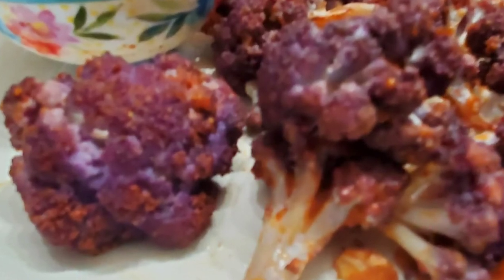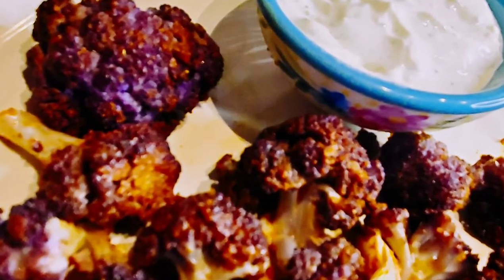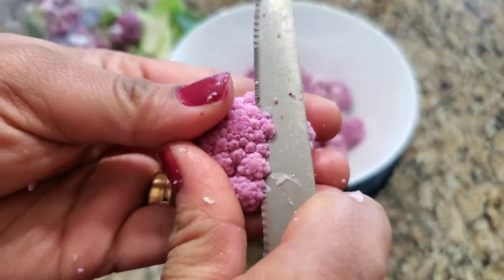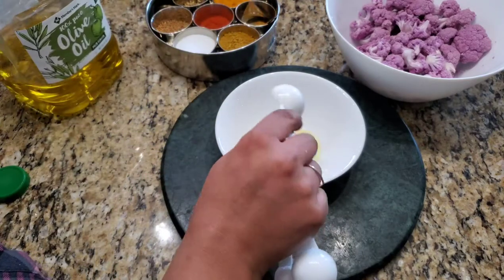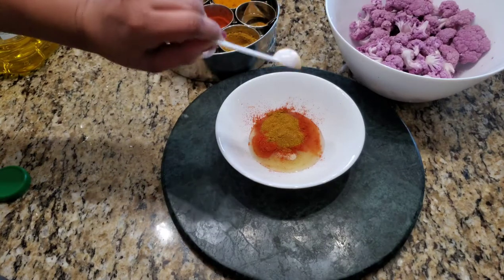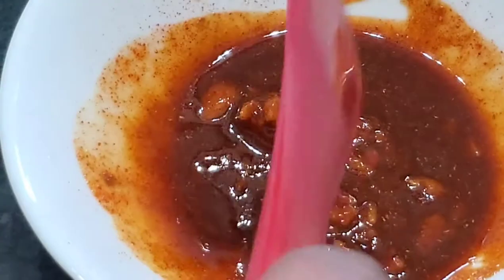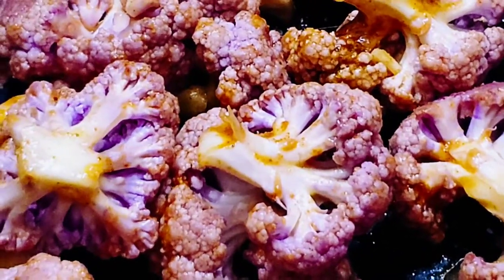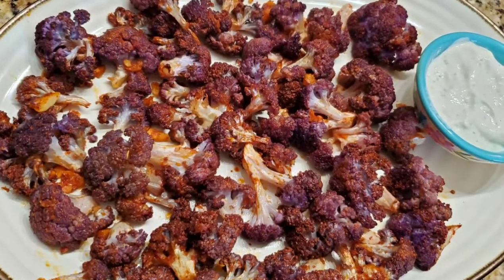Air Fryer Roasted Purple Cauliflower | Perfect Roast Seasoned Cauliflower |Purple Cauliflower Recipe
Ingredients used :
- 1 Whole Cauliflower , wash and cut into bite-size florets (soak in hot water,until preparing the seasoning in mixing bowl)
- 2 Tbsp oil
-  1 Tsp Onion Powder
- 1 Tsp KAshmiri Red Chilly Powder / Paprika
-  1/2 Tsp Chicken Masala/ or your favorite seasoning
-  Salt per taste
- 2 Garlic cloves finely chopped / minced
Mix all ingredients well and air fry 370 F, 7 min

no flip needed, it will cook evenly.

Enjoy with your favorite dip!